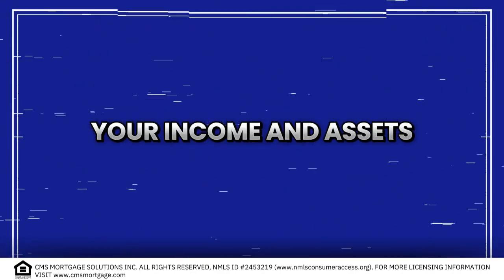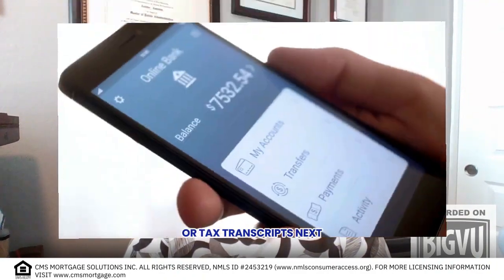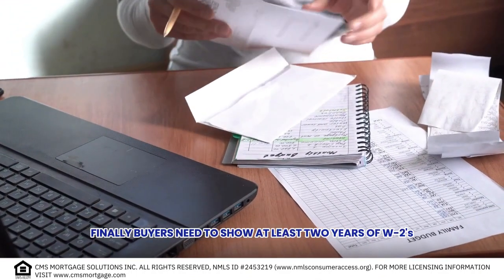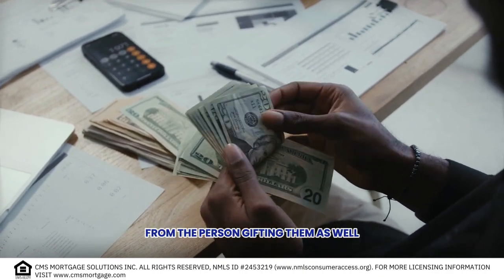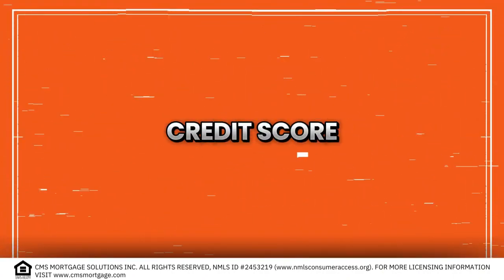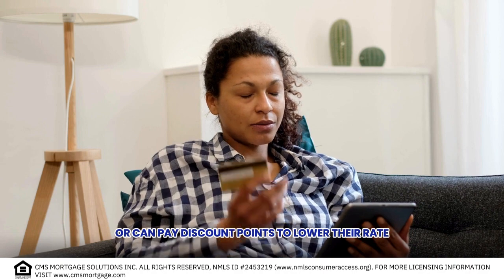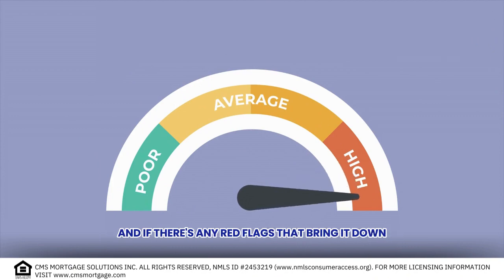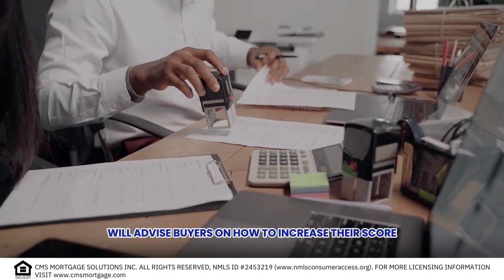House Hunters Hate Him! Learn the Mortgage Hack That Guarantees You Beat Them Every Time!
Ever wonder why some homebuyers always seem to snag the best deals before you even get a chance to visit an open house? It's not luck—it's strategy. This game-changing video reveals the secret weapon that savvy buyers use to leapfrog the competition and secure their dream home with ease: the mortgage pre-approval process. Discover how getting pre-approved not only shows sellers you mean business, but also uncovers any credit issues before they become deal-breakers. Plus, learn the insider tips on boosting your credit score and sailing through the lender's requirements. Say goodbye to homebuying heartbreak and hello to holding the keys to your new home. Watch now and turn the tables on your house hunt!